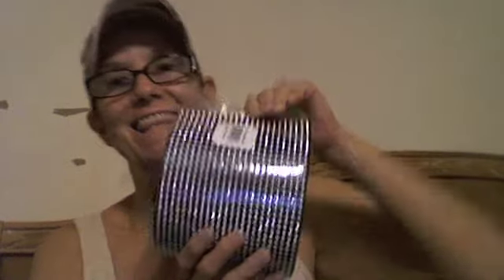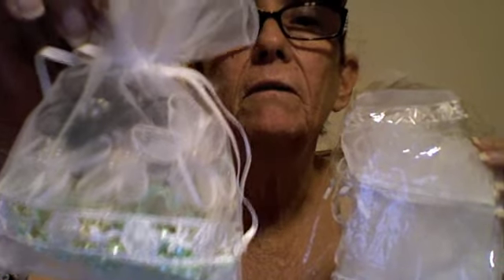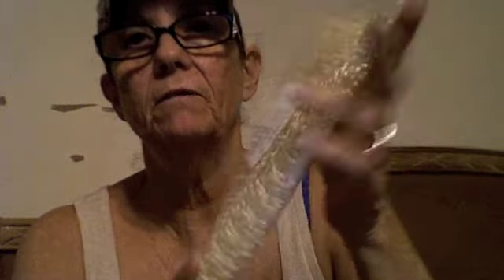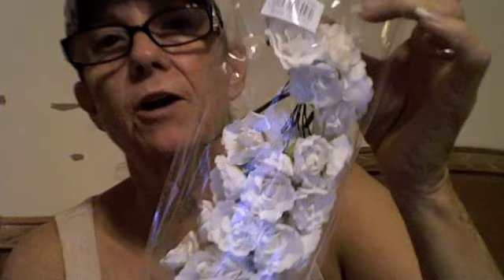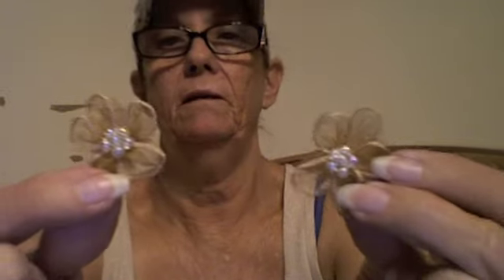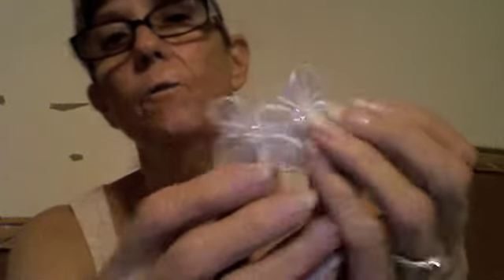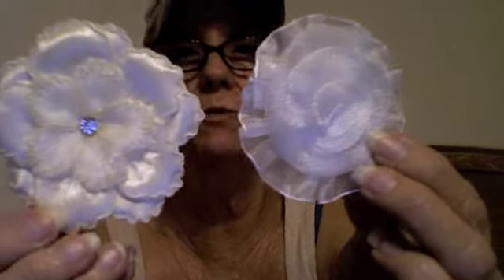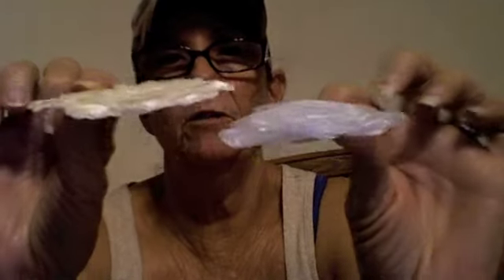The shopping results from yesterday with Ana and Dale!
Great time yesterday and found some beautiful things!